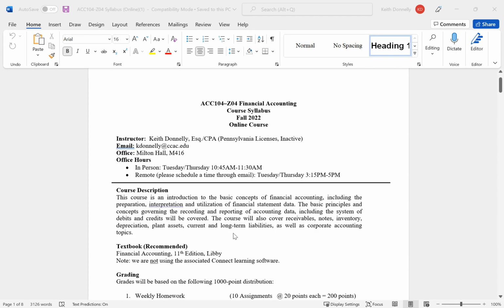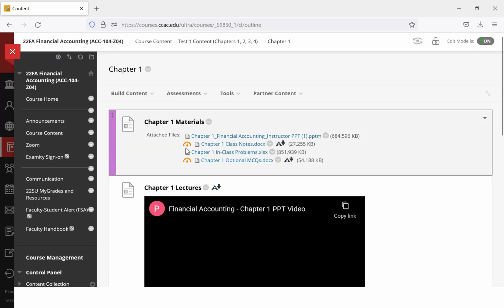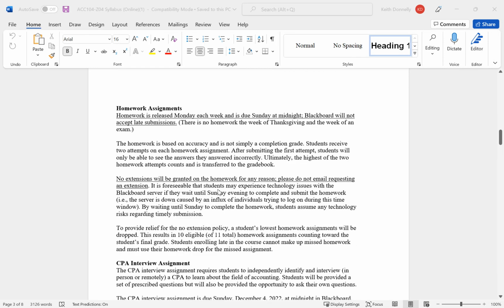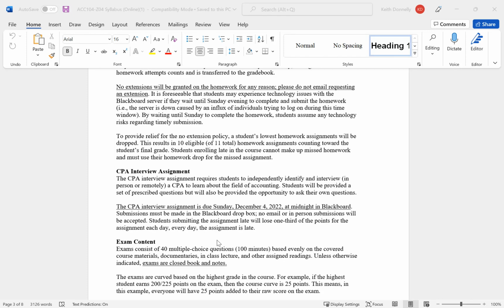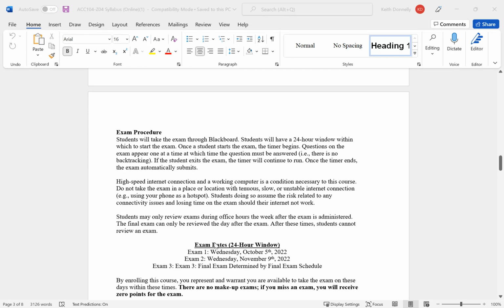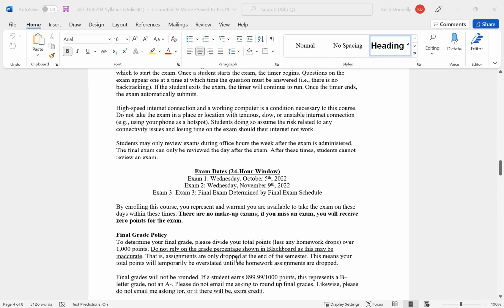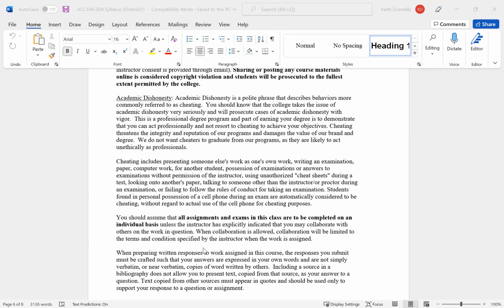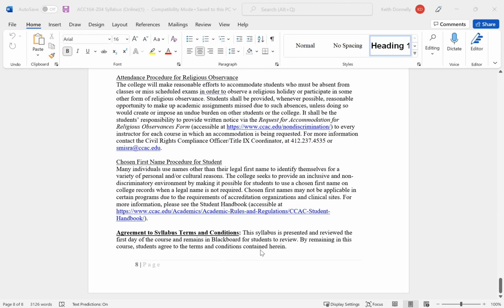Financial Accounting Syllabus Video